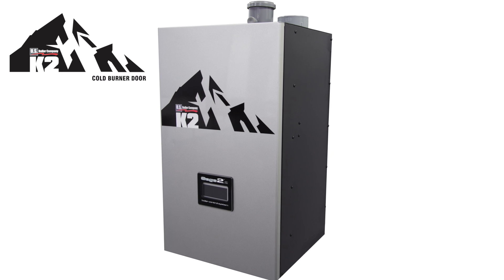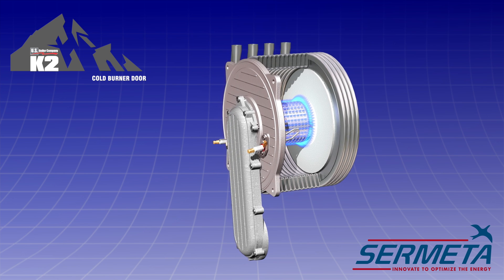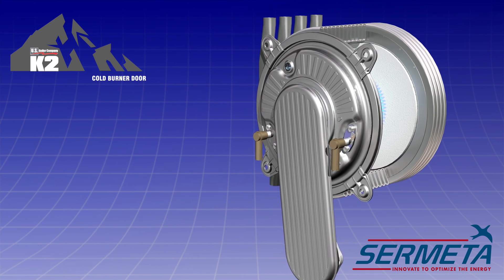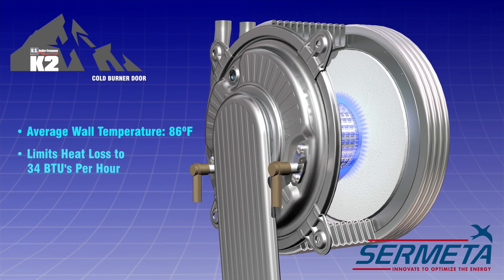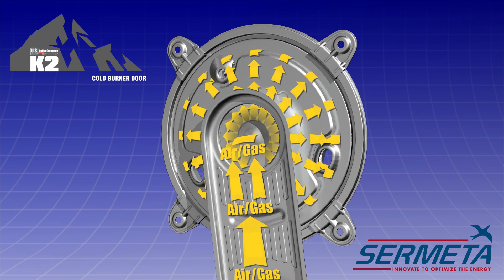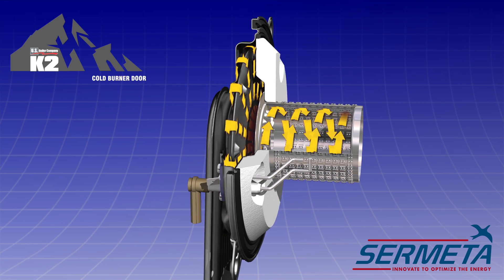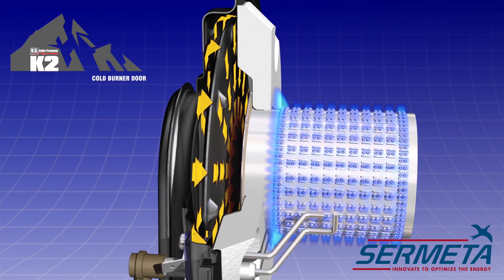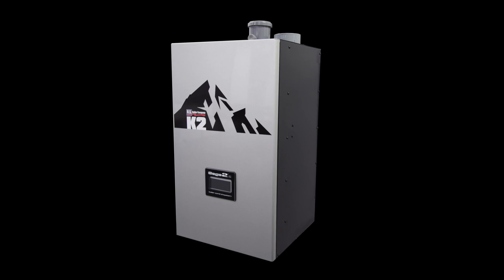U.S. Boiler Company K2 Cold Burner Door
Informative video about how the cold burner door operates in the U.S Boiler Company K2 condensing gas boiler.